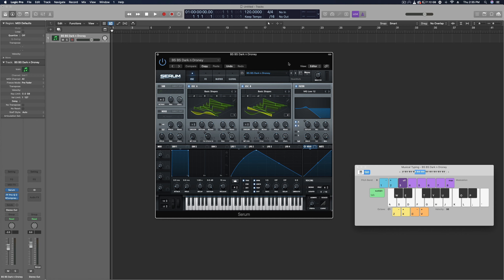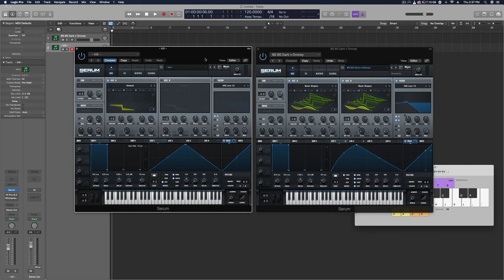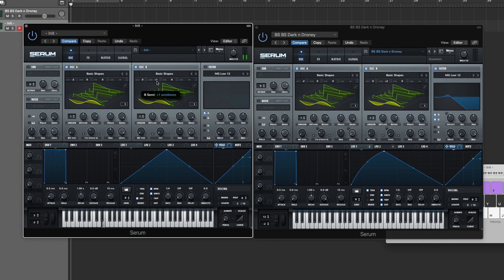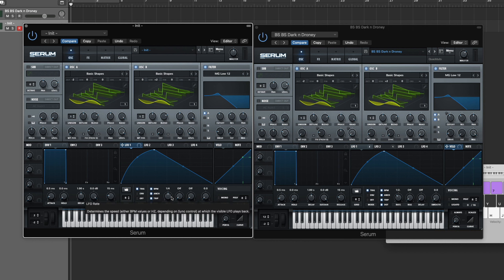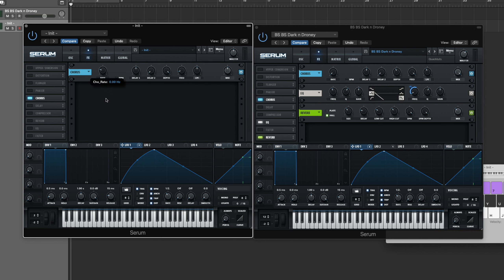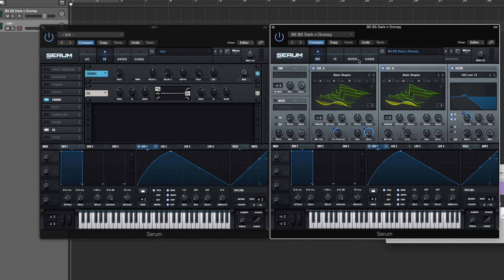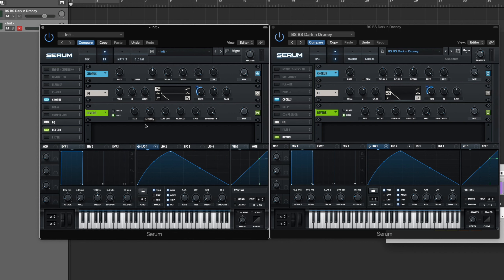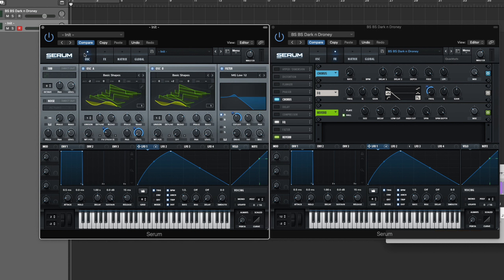DREAMY DARK DUBSTEP BASS IN SERUM (TRUTH/THE WIDDLER/PUSHLOOP)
Serum tutorial on how to make a dark dubstep bass like Truth, The Widdler, and Pushloop. Follow along as I show step by step how to make this dark dubstep bass in Serum. I'll also show a few cool tricks to get more unique dark dubstep sounds!